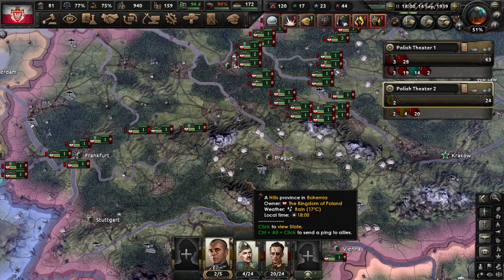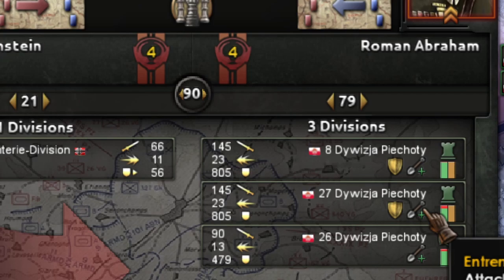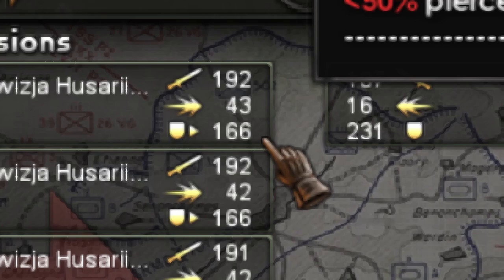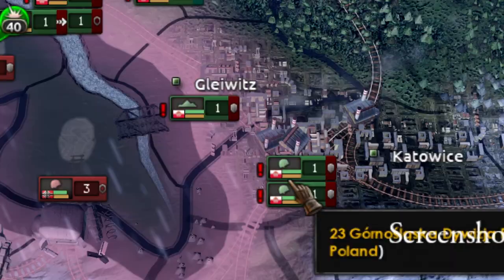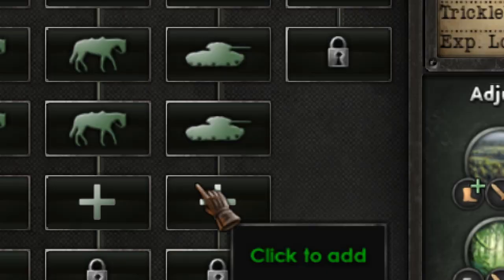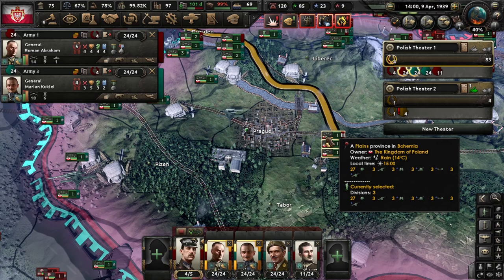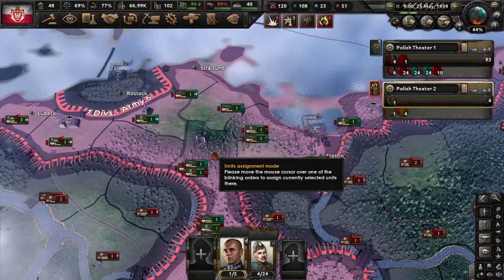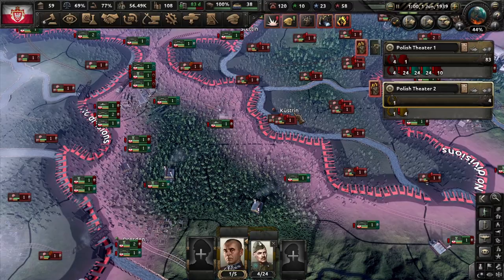HOI4: Tip Save manpower using only your spearheads for attack and never use the AI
The famous Polish cavalry Winged Hussars are the new best unit design for attack early in the war.. Cavalry template+armor

A short Hoi4 naval invasion guide. Naval Invasion tutorial with some extra  tips to naval invade tough targets.

Hoi4 PRO Tips  - Use incremental templates to defeat Germany and the URRS as Poland. (no step back)